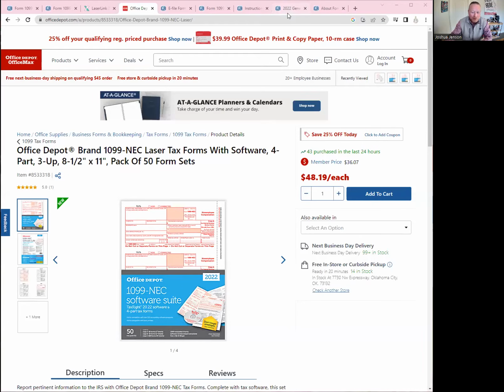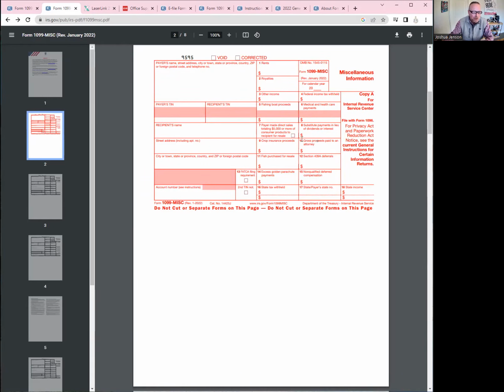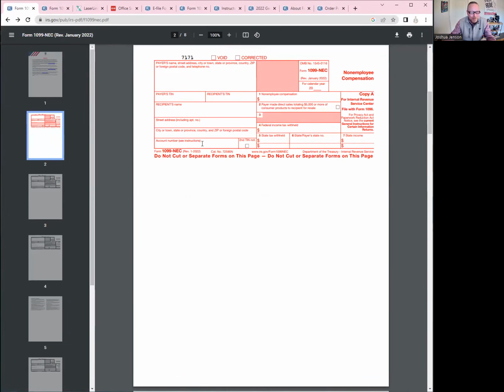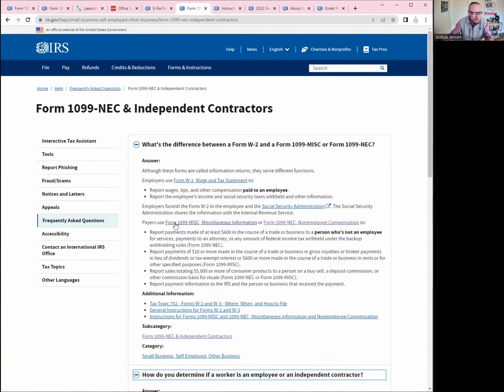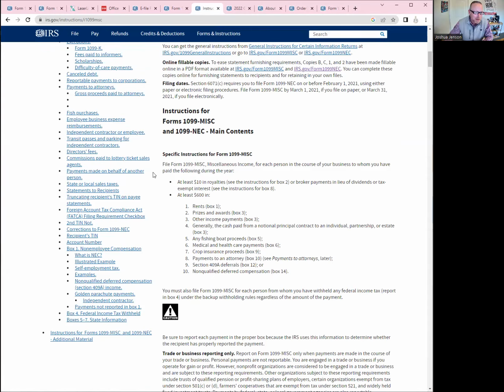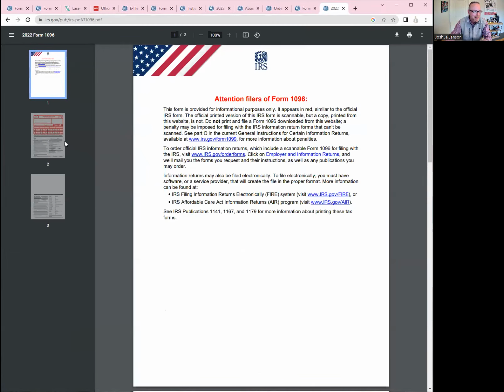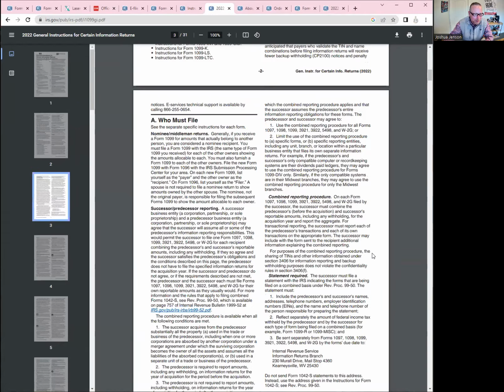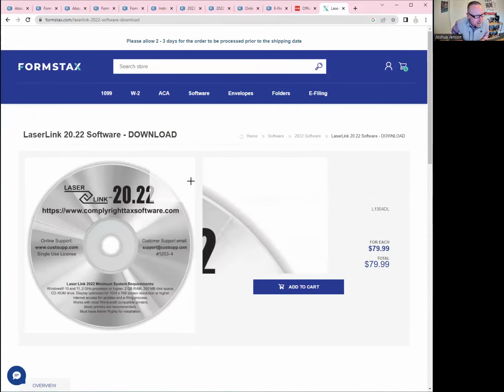How to File Form 1099-NEC & Form 1099-Misc [1099 Filing Requirements & Deadlines] IRS' Form 1099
How to File Form 1099-NEC & Form 1099-Misc: SEE LINKS BELOW TO FORMS MENTIONED. Business owners who pay at least $600 to individuals (not employees) or for services, need to start considering IRS' requirement to send the recipient a Form 1099-NEC (or Form 1099-Misc) I have 2 other videos on this varying by length of detail. Form 1099 Video SHORT Video Form 1099 Not as Detailed Video

Related subjects covered: Due Dates for Form 1099-NEC, Form 1099-Misc, Form 1099 Instructions, 1099 NEC, 1099 Misc, Form 1099-K, Form 1099 NEC vs Misc, Form 1099-NEC Instructions, Form 1099-Misc Instructions, How to File Form 1099, Form 1096, Form W-9, 1099 Filing Requirements, 1099 Requirements, 1099 Deadline and Related.

IRS DIFFERENCE BETWEEN FORMS W-2, 1099-NEC & 1099-MISC.

JJ the CPA Covers: JJ the CPA covers: Taxes, tax issues, self employed tax planning, tax planning, self-employment, ERTC, ERC, Employee Retention Credit, EIDL, Economic Injury Disaster Loan, EIDL Grant, Form 1040, Form 1120S, Form 1120, Form 1065, Form 941, Form 940, Form W-2, Form W-3, Form 1120-S, Form W2, Form W3, Itemized deductions, Schedule A, Schedule B, Interest Income, Schedule C, Self Employment Income, Sole Proprietor, Single Member LLC, Limited Liability Company, LLC tax issues, S corporation taxes, Partnership tax issues, Corporate tax issues, Schedule E, Real estate tax planning, Real estate depreciation, Depreciation, Section 179 depreciation, vehicle depreciation, SUV tax depreciation, Commercial Real Estate tax planning, capital gains, capital losses, cryptocurrency tax issues, crypto-currency tax capital gains tax rates, married filing jointly, child tax credit, child care tax credits, PPP loan forgiveness tax exempt income, IRA distributions, Roth IRA contributions, IRA, 401K contributions, Employment tax issues, Employee taxes, Employment withholdings, Form W4, Cares Act, American Rescue Act, ACA, Appropriations Consolidation Act, FFCRA, employee retention credit, EIDL, Dependent care tax credits, American Opportunity Tax Credit, Lifetime Learning Credit, Self-employment tax, net investment tax, Form 7203, partnership capital, partnership basis, partners, share of liabilities,  ERTC,  ERC Tax Credit, ERTC Tax Credit, ERC 2021, ERC 2020 Tax Credit, Employee Retention Tax Credit, Payroll Tax Credits, EIDL and the PPP Loan Forgiveness.  Taxes, tax issues, self employed tax planning, tax planning, self-employment, ERTC, ERC, Employee Retention Credit, EIDL, Economic Injury Disaster Loan, EIDL Grant,  Self Employment Income, Sole Proprietor, Single Member LLC, Limited Liability Company, LLC tax issues, S corporation taxes, Partnership tax issues, Corporate tax issues, Schedule E, Real estate tax planning, Real estate depreciation, Depreciation, Section 179 depreciation, vehicle depreciation, SUV tax depreciation, Commercial Real Estate tax planning, capital gains, capital losses, cryptocurrency tax issues, crypto-currency tax capital gains tax rates, married filing jointly, child tax credit, child care tax credits, PPP loan forgiveness tax exempt income, Cares Act, American Rescue Act, ACA, Appropriations Consolidation Act, employee retention credit, EIDL, American Opportunity Tax Credit, Lifetime Learning Credit, Self-employment tax, net investment tax, EIDL, PPP Loan Forgiveness. PPP 2.0. Stimulus Check. EIDL. EIDL Grant. Stimulus Update. Payroll Tax Credits.

I AM A CPA, BUT I AM NOT YOUR CPA.  YOU MUST CONSULT WITH YOUR OWN TAX, FINANCIAL & LEGAL ADVISER.  THIS CHANNEL DOES NO CONSTITUTE ADVICE